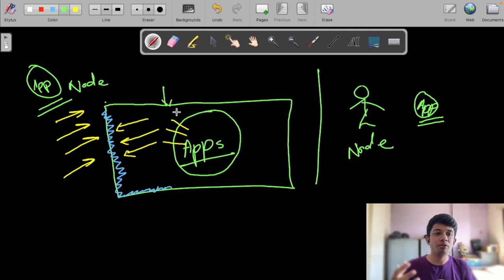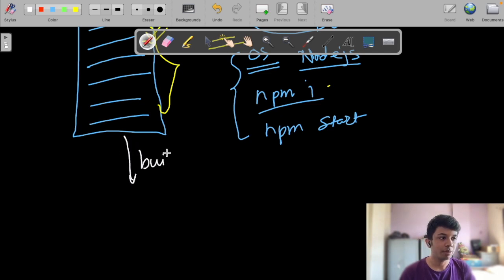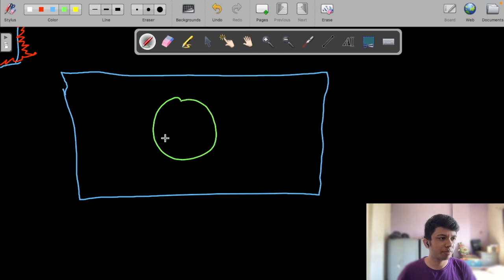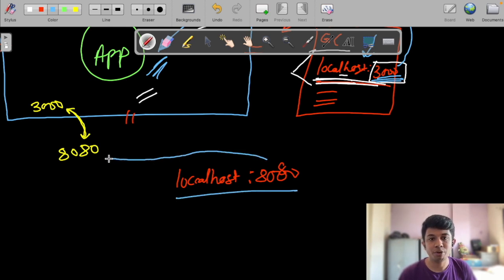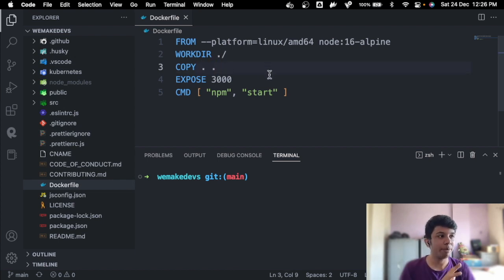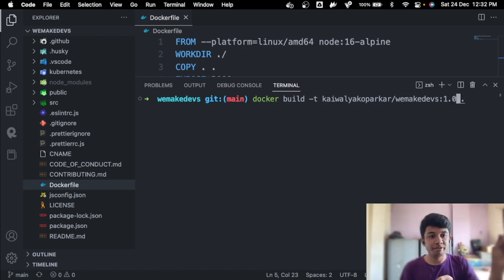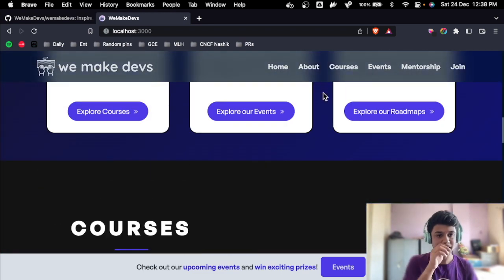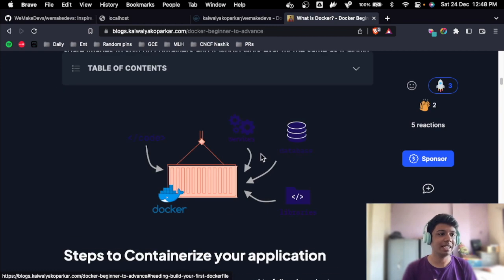What is Docker? - Introduction, Steps and hands on demo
In this video, Kaiwalya Koparkar will be talking about what is Docker and getting you through your first containerized application. So follow along and share your built Docker images with your friends :)